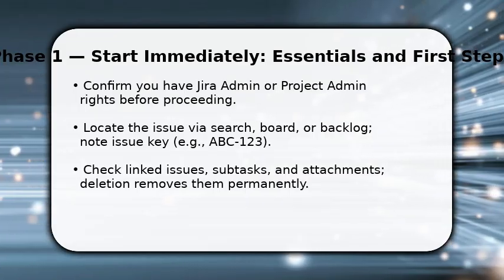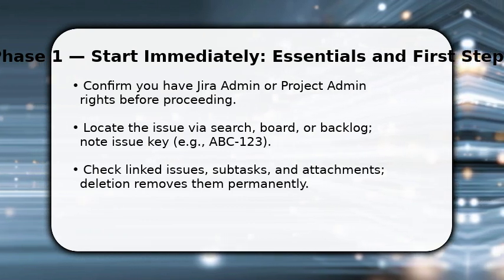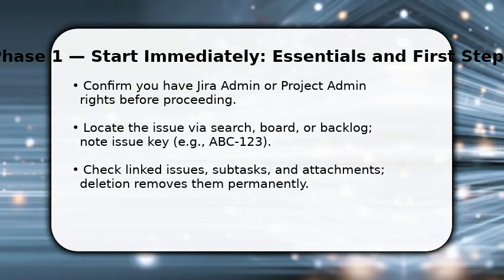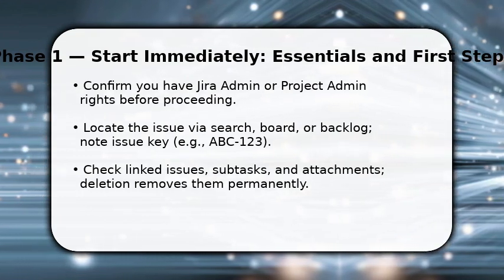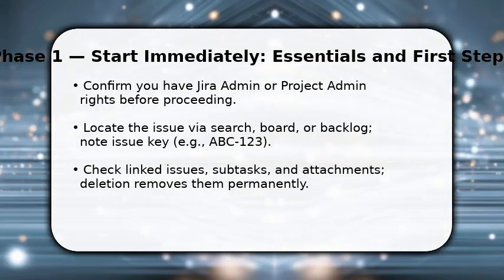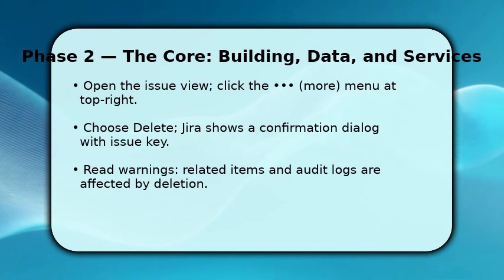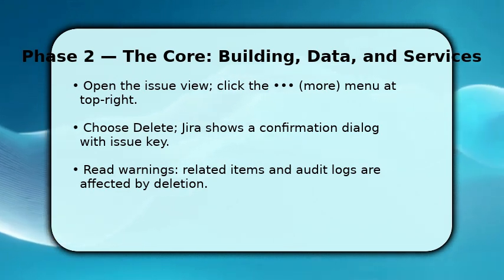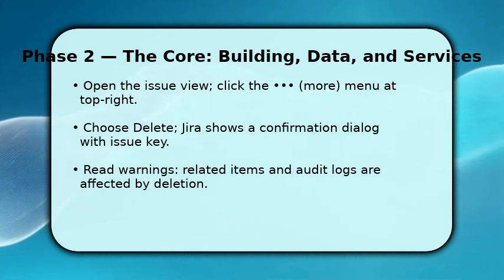How to Delete Ticket in Jira - Step by Step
How to Delete Ticket in Jira - Step by Step | 🔒 Surfshark VPN Deal — Stay private and secure. $1.99/mo + 3 Months Free ▸

Learn the step-by extricate process of deleting a ticket in Jira with our comprehensive guide. From navigating menus to confirming deletion, this video will walk you through each stage for efficient issue management.